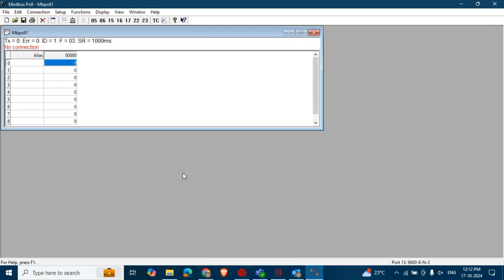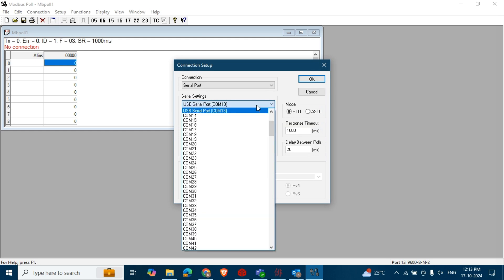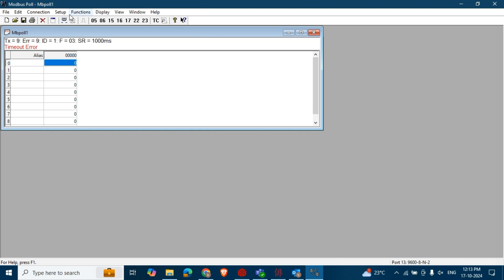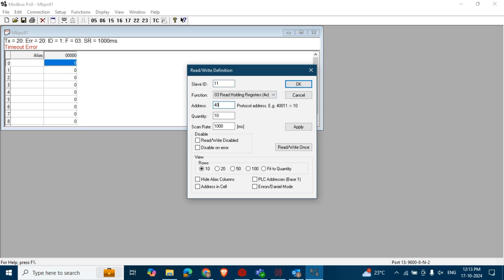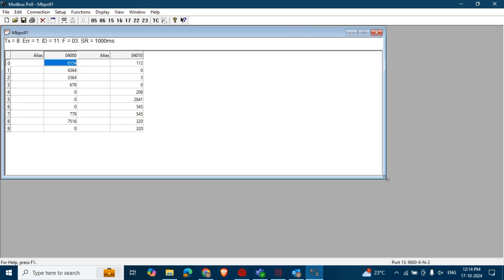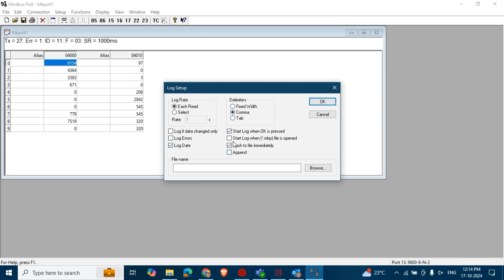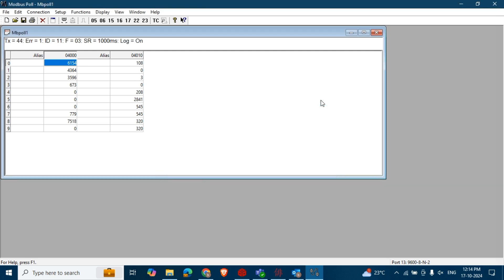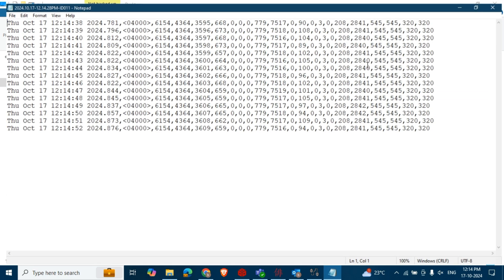😧😧How to log the data from Modbus Poll tool ☘️ with Demo on Windows |RS-485| Serial Communication💥💥💥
In this video, I'll show you how to easily log the data from Modbus Poll  tool on your Windows.